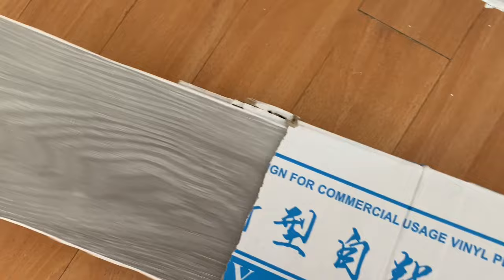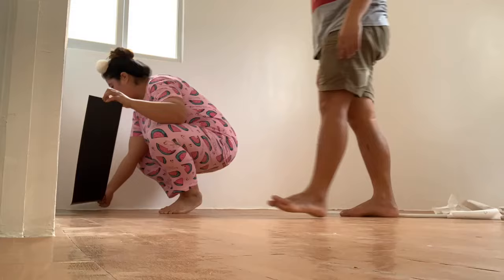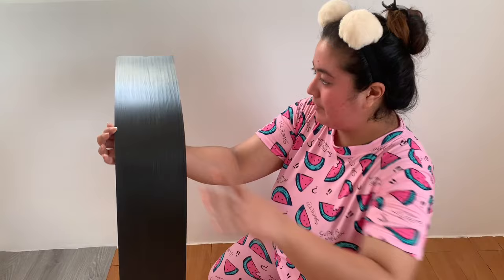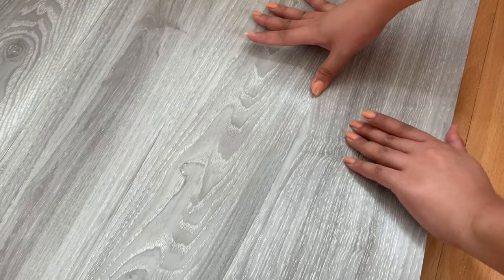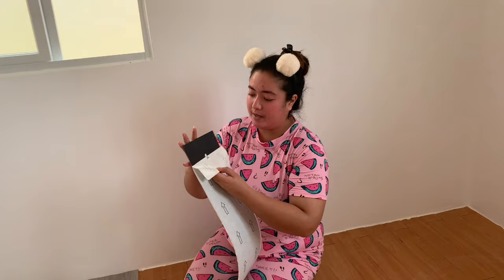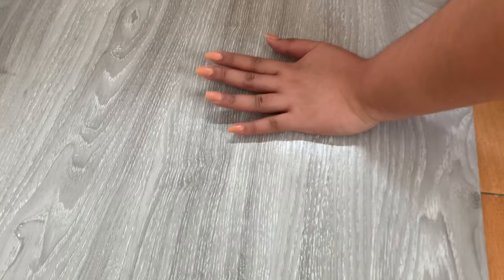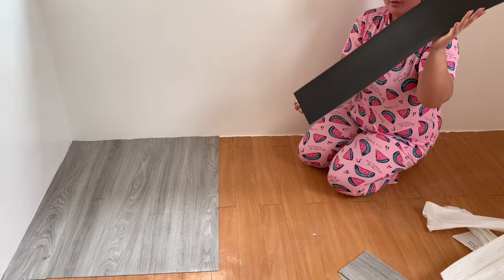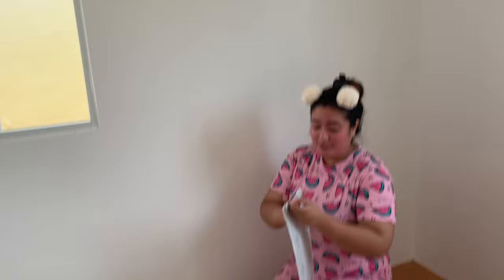DIY // AFFORDABLE VINYL FROM SHOPEE 41 PESOS LANG?!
LINK⬇️⬇️⬇️
VINYL STICKER